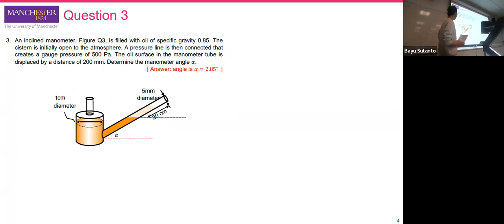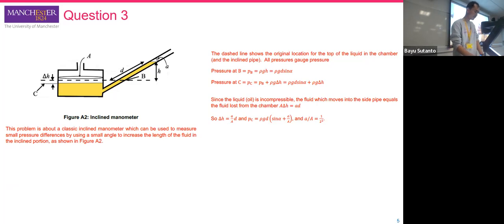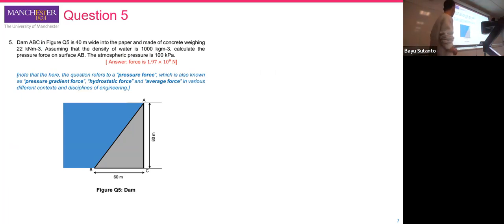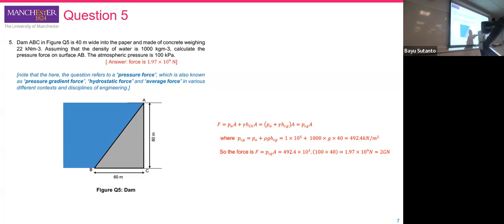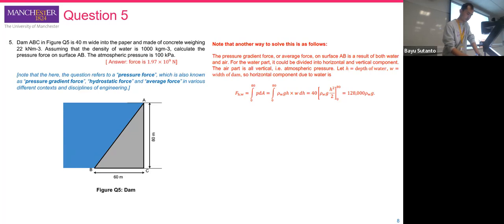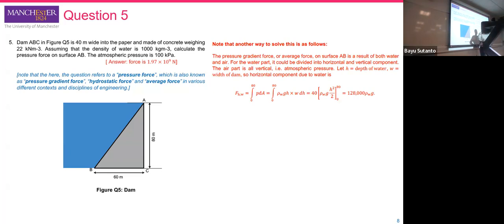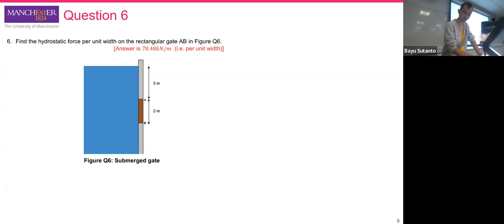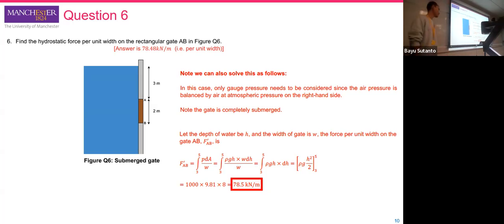Tutorial for Undergraduate Students at The University of Manchester: Fluid Mechanic - Hydrostatic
Q1. Figure Q1 shows an arrangement for measuring the pressure at the centre of pipe A. The water density is 1000 kg/ m&. What is the pressure at A? The specific gravity of mercury is 13.56 [ Answer: gauge pressure is 35.5 𝑘𝑁/𝑚- ]

Q2. Due to the gradual settling of sediment in a tank, the density of brackish water varies with depth according to 𝜌 = 1000(1 + 0.2y)kg/m& , where y is the depth below the free surface. What is the gauge pressure at the bottom of the tank if the liquid depth is 1m? [ Answer: gauge pressure is 10.8 𝑘𝑁/𝑚- ]

Q3. An inclined manometer, Figure Q3, is filled with oil of specific gravity 0.85. The cistern is initially open to the atmosphere. A pressure line is then connected that creates a gauge pressure of 500 Pa. The oil surface in the manometer tube is displaced by a distance of 200 mm. Determine the manometer angle ?.
[ Answer: angle is = 2.85∘ ]

Q4. The deflection on the mercury manometer, Figure Q4, is ℎ metres when the pressure in the tank is 150 kPa absolute. If the absolute pressure in the tank is increased by 50%, what will the percentage increase in ℎ be? You may take atmospheric pressure as 1 bar. [Answer: pressure increase is 150%]

Q5. Dam ABC in Figure Q5 is 40 m wide into the paper and made of concrete weighing 22 kNm-3. Assuming that the density of water is 1000 kgm-3, calculate the pressure force on surface AB. The atmospheric pressure is 100 kPa.
 [ Answer: force is 1.97 × 10? N]

Q6. Find the hydrostatic force per unit width on the rectangular gate AB in Figure Q6.
[Answer is 78.48??/? (i.e. per unit width)]